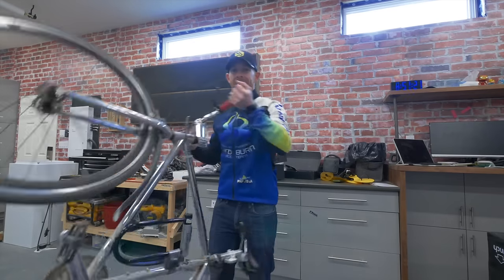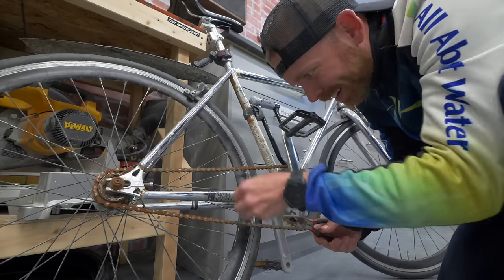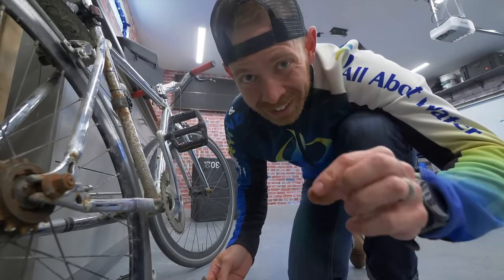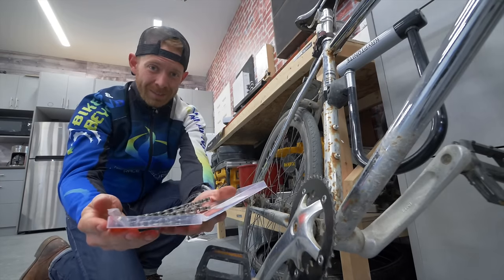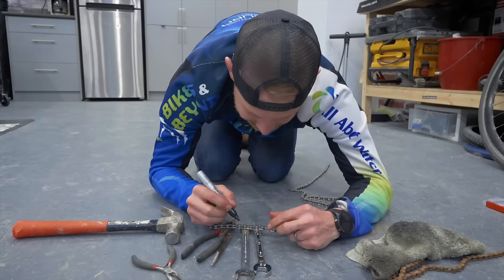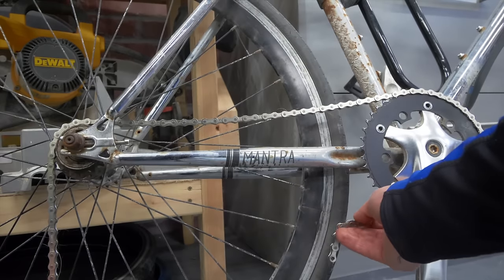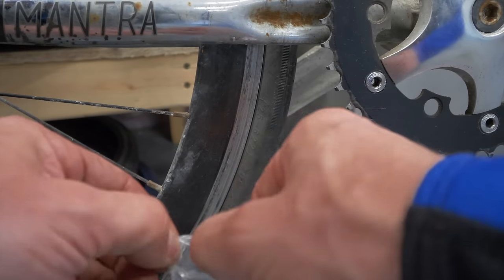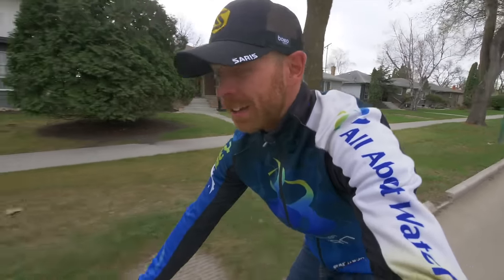How to REMOVE A BIKE CHAIN without special tools (don't do this to your triathlon bike)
Here is how to remove a bike chain without tools such as a bike chain removal chain breaker.  Triathlon Taren removes the bike chain from his single speed bike (not to be done on a triathlon bike) with a hammer, punch, and pliers to show how to replace a bike chain with special tools.

Try MōTTIV, free for 14 days, the only app with personalized training plans designed specifically for real people who want to accomplish something amazing in endurance sports